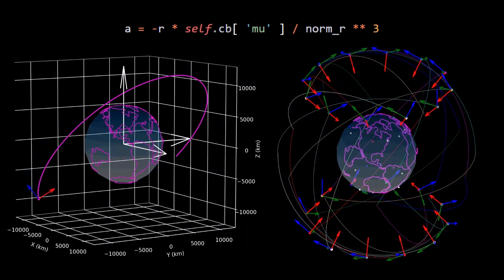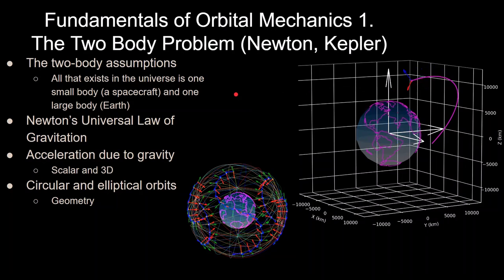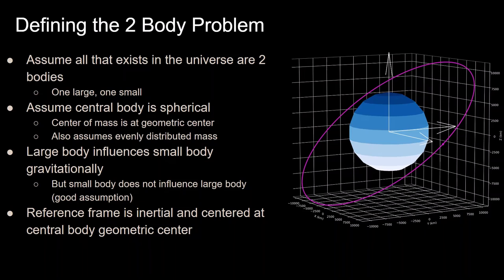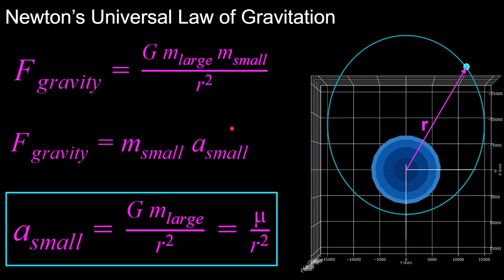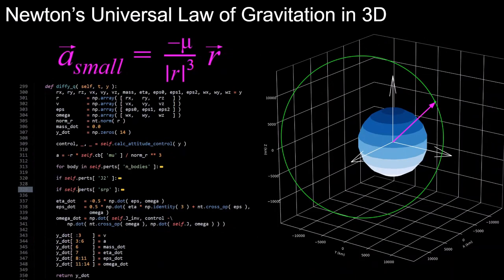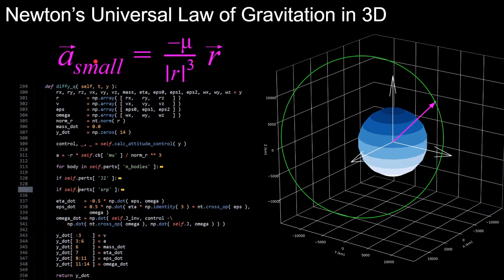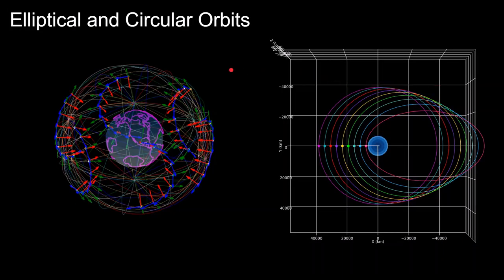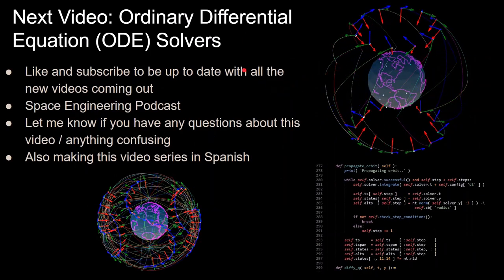The Two Body Problem (Newton, Kepler) | Fundamentals of Orbital Mechanics 1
This video covers the two body assumptions, Newton's universal law of gravitation, Newton's 1st law, and Kepler's first law, to explain the two body problem of orbital motion.

The two body problem assumes:
1. All that exists in the universe is one large body (like the Earth) and one small body (like a spacecraft)
2. The large body is spherical and its mass is evenly distributed, which means that its gravitational pull can be modeled as coming from its geometric center
3. The small body does not influence the large body gravitationally
4. We use an inertial frame centered at the geometric center of the large body
Using these 4 assumptions, we arrive at Newton's Universal Law of Gravitation, which states that the force due to gravity on the small body is equal to the mass of the large body times the mass of the small body times the gravitational constant in our universe divided by the distance between them squared

However, we are interested in the acceleration of the small body (not the gravitational force), because we use acceleration to simulate the motion of orbiting bodies. We can solve for the acceleration using Newton's first law (F=ma). This acceleration equation is a differential equation, because we want to calculate the position of the small body over time, and the acceleration is the second derivative of position.

In order to create 3D simulations of orbits, we need to extend that equation into 3D using vectors. So we turn the radial distance into a vector, which is the vector pointing from the center of the large body to the small body. We also need to add a negative sign, because the acceleration due to gravity is pointing in the exact opposite direction from the position of the small body. And this 3D equation is exactly how we plug it into software to create these simulations.